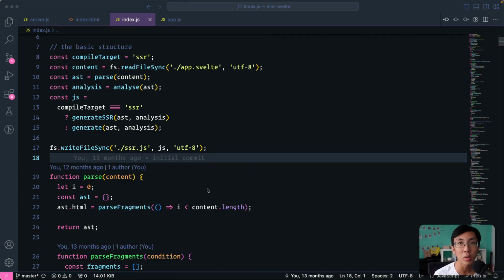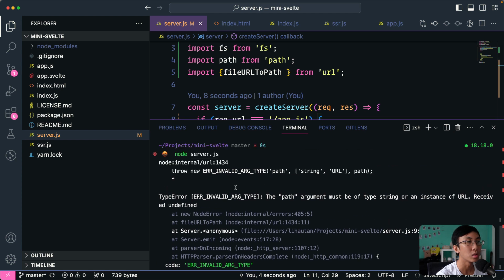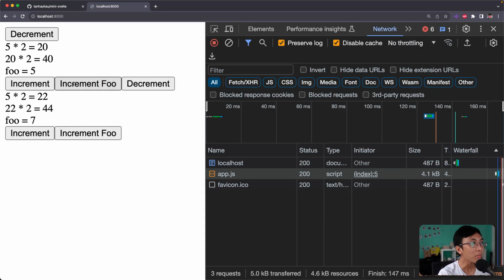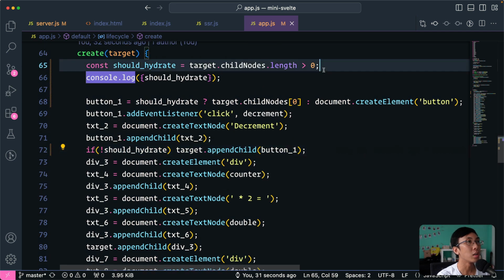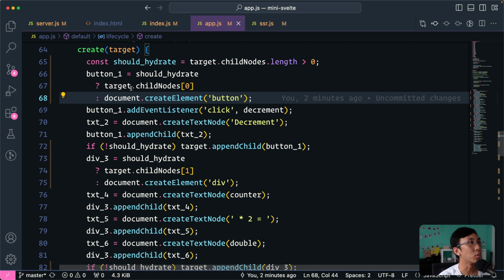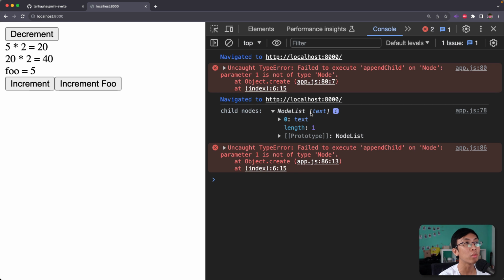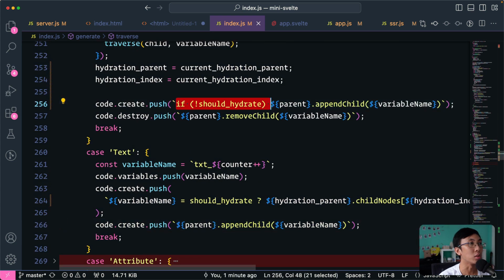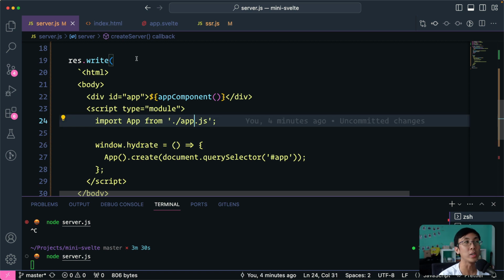Hydration = SSR + CSR | Build your own Svelte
In this last one we are exploring how we can put the server-side code and client-side code together. Introducing hydration.

How does hydration works? How do we support hydration? Let's take a look!